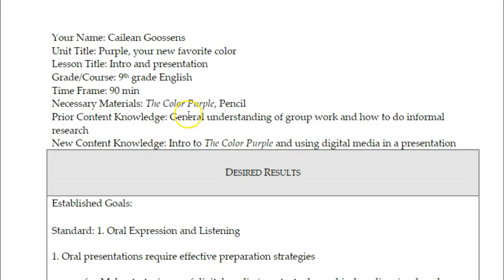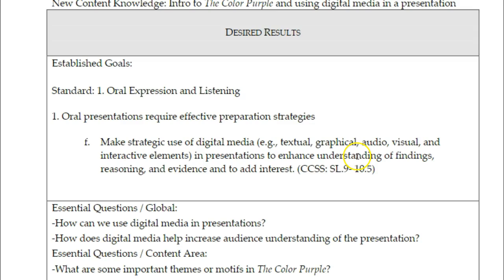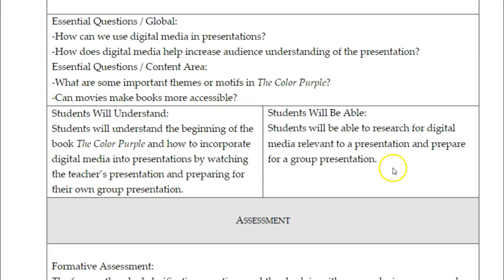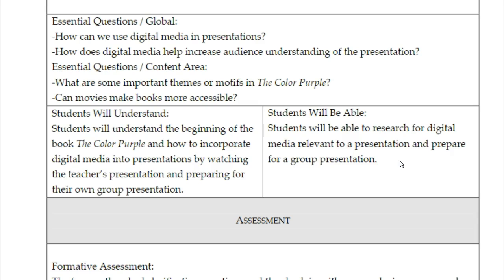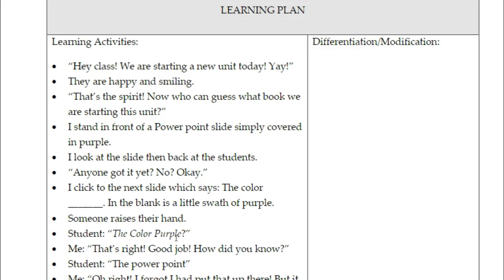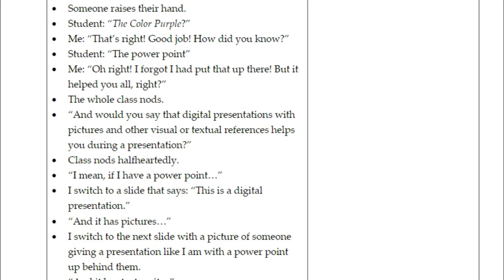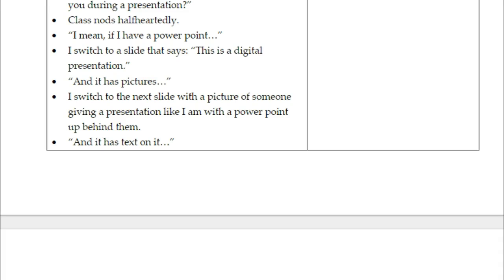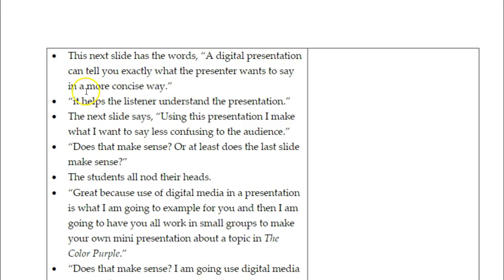Goossens LP 2